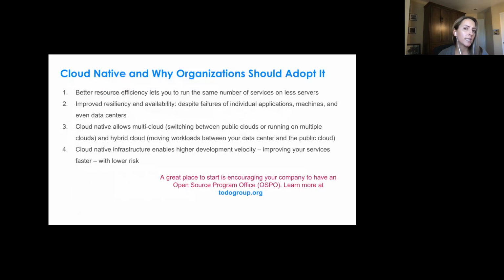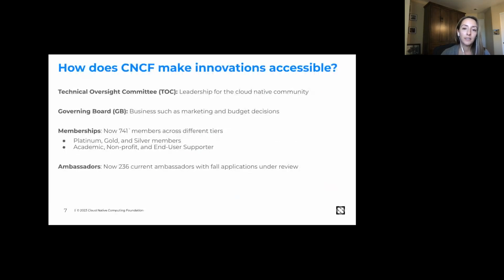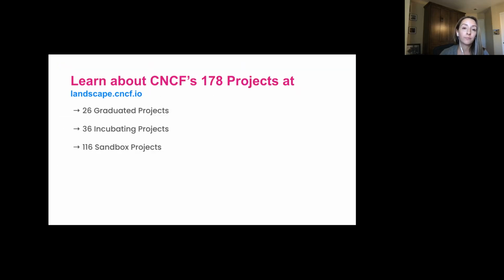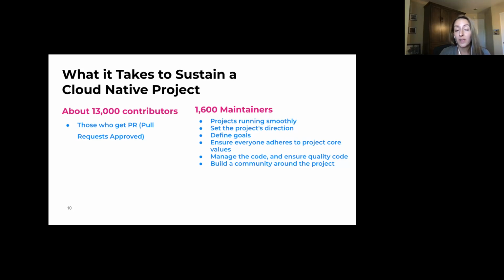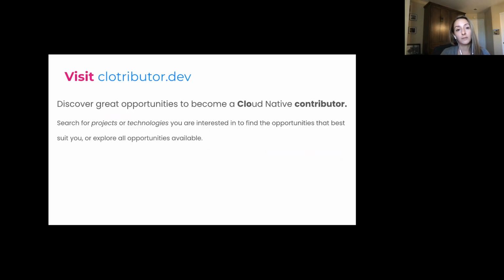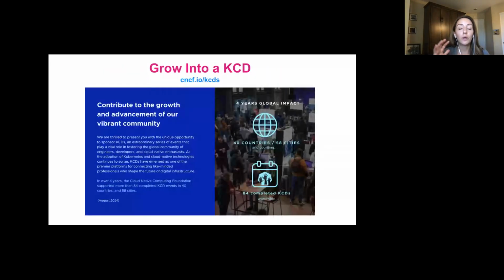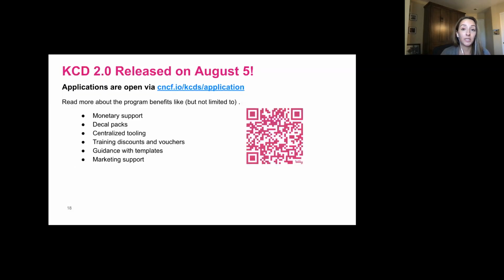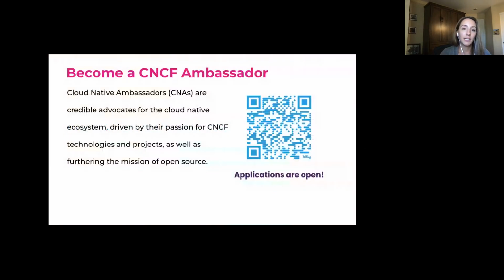🎤 KCD Lahore Keynote by Audra Montenegro | CNCF Community Manager | KCD Lahore 2024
Welcome to the official keynote speech by Audra Montenegro, CNCF Community Manager, at Kubernetes Community Day (KCD) Lahore 2024!

In this insightful keynote, Audra highlights the significance of the Kubernetes and Cloud Native ecosystem, discussing the future of open-source technologies and the vibrant role of the CNCF community in driving innovation.

📍 Venue: University of Central Punjab (UCP), Lahore

What to Expect:
- The impact of the CNCF community
- Future of Kubernetes in cloud-native architecture
- Key milestones in the Kubernetes journey

🎥 Watch the full session to gain insights into cloud-native technologies and how Kubernetes is shaping the future of tech.